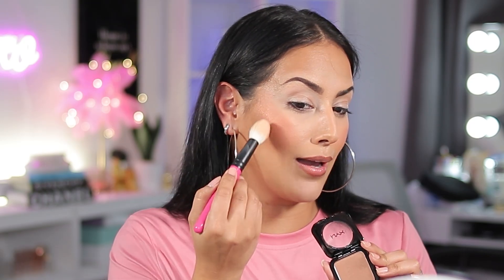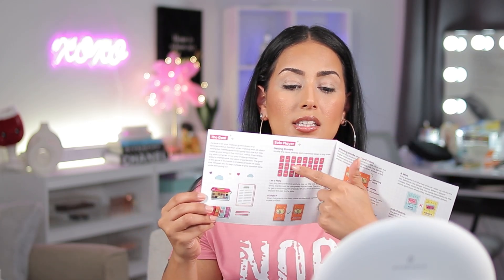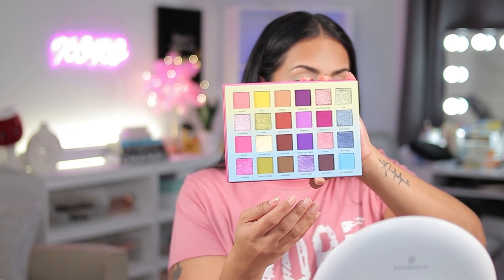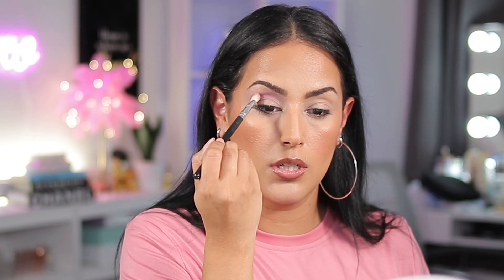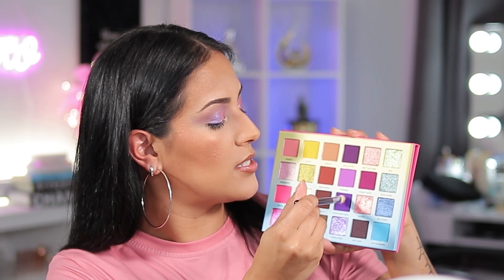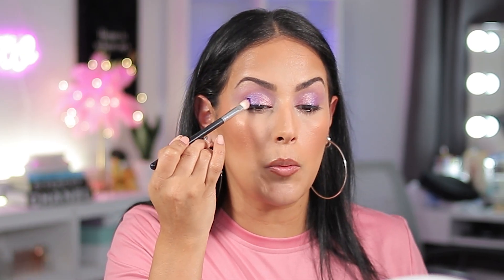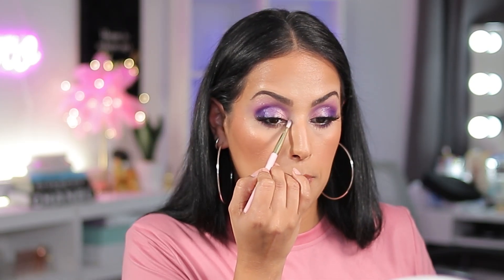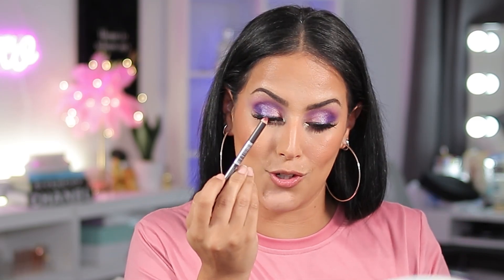WOW! THIS WAS DIFFERENT | Chic Beauty Box Review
The chic beauty box was different this time around and the review showed that. This palette and the concept was actually fun!

00:00 Introduction
00:49 The Bronzer
01:51 The Game
06:37 The Mascara
08:39 The Lippy